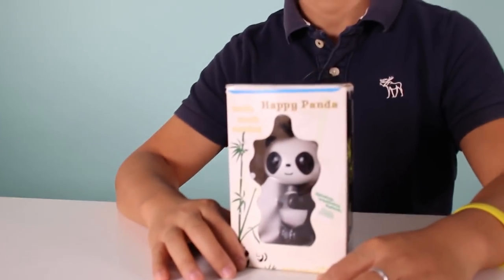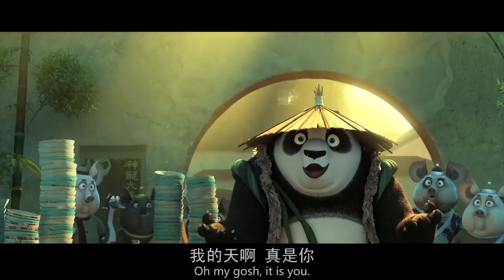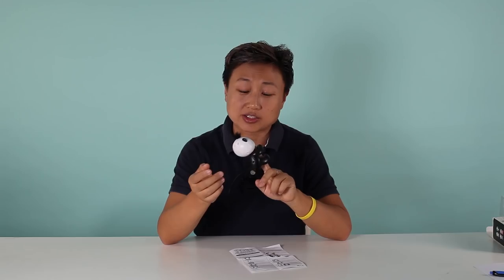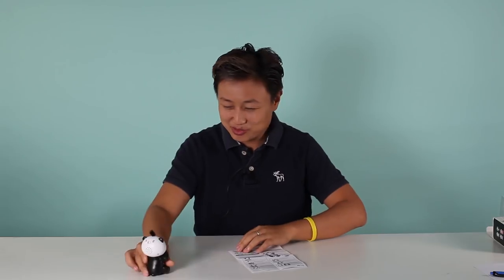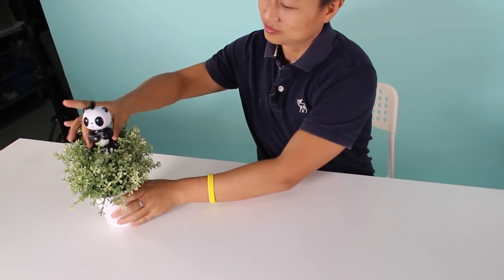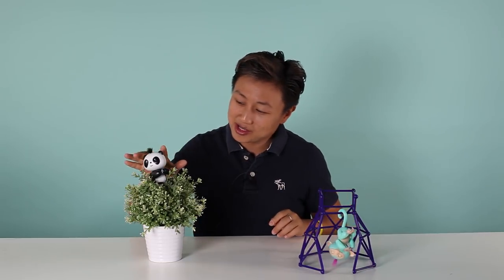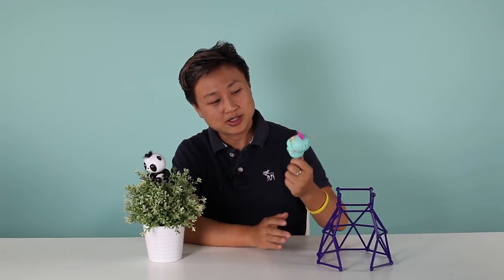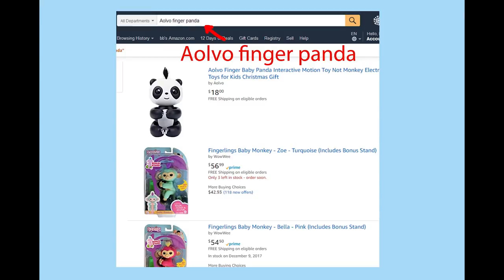Finger panda vs finger monkey, fingerling interactive toy Christmas, best interactive toy for kid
Let's see what's fun in those finger panda and finger monkey, PK fingerling baby panda and fingerling baby monkey. christmas gift